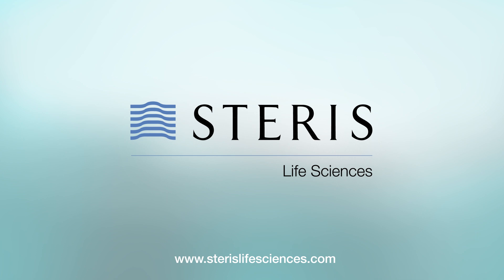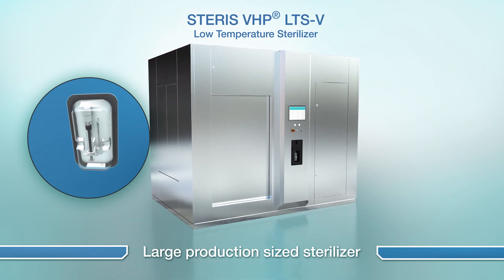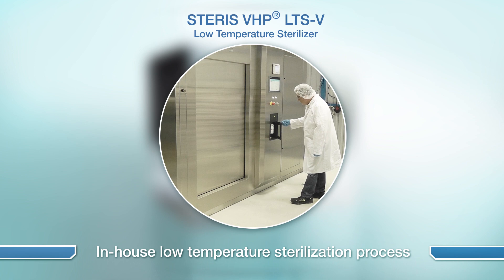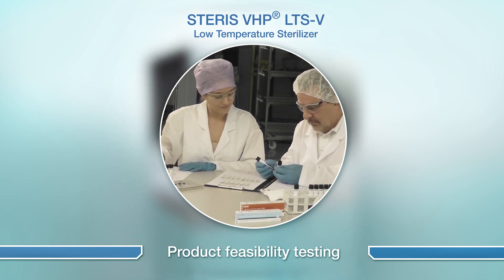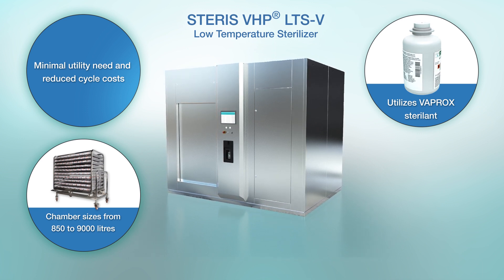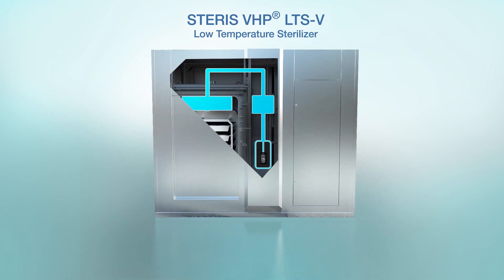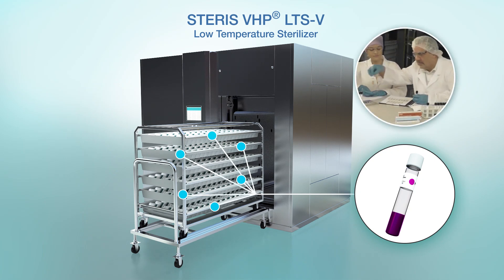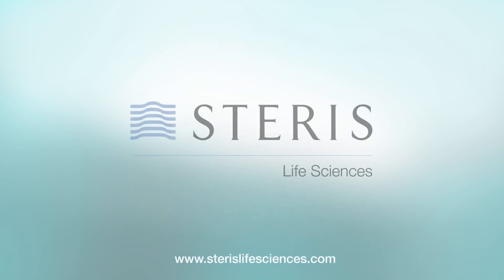STERIS Life Sciences | VHP® LTS-V Low Temperature Sterilizers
STERIS VHP® LTS-V Low Temperature Sterilizers provide the unique and original patented technology and process solutions for larger scale industrial terminal surface sterilization of heat / radiation sensitive pre-filled syringe drug products and medical devices, utilizing Vaporized Hydrogen Peroxide (VHP®). Learn more about this and the comprehensive STERIS VHP® products offering